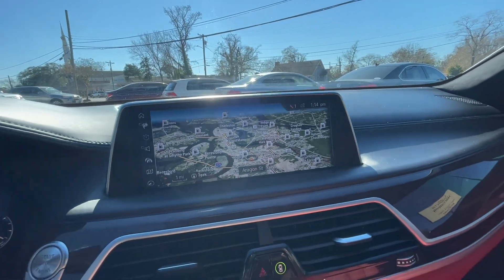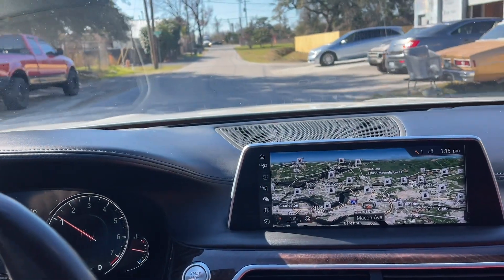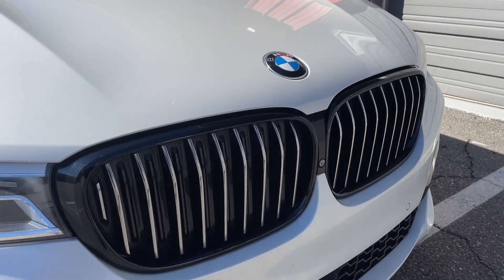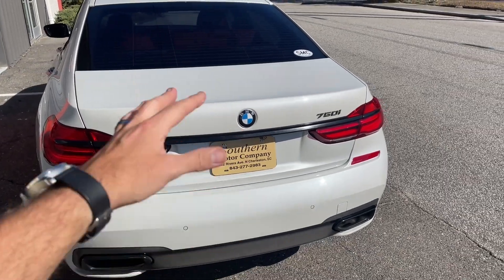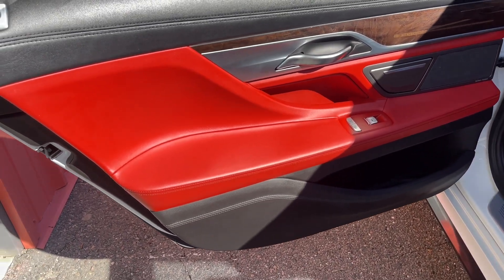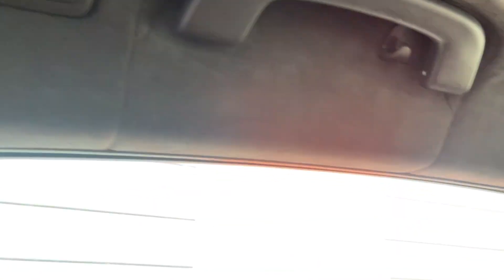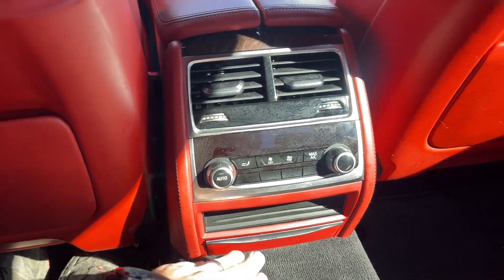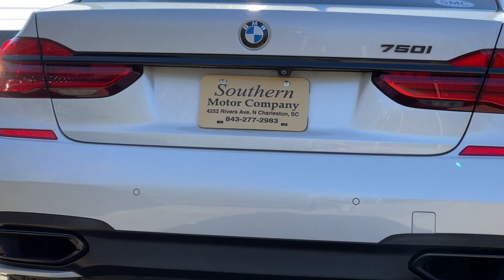A $100,000 Sophisticated Luxurious 2017 BMW 750Li M-Sport Performance & HALF Price 5 Years Later!!!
Hey Everyone! In this review I'll be showing you this 2017 BMW 750Li M-Performance Package we're selling at SMC in January 2022. This vehicle has 80,300 MILES and its priced for $44,493. As far as options are concerned this car seems to have just about everything you'd ever want on it!
Back in 2017 this car would of sold for almost $100,000 New and all these years later you can buy it for much less. Its in beautiful condition and has been well maintained. Give me a call at the store if you'd like to move forward with purchasing it. Call Chad at (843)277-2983 or send me a comment here on the YouTube Channel.

You can view more details about the vehicle like CarFax Report, Photos and much more